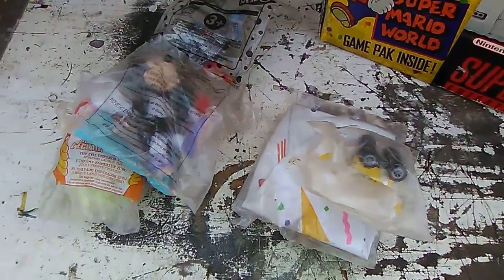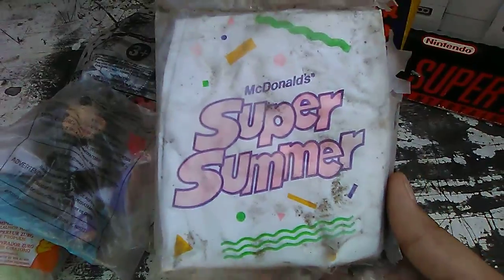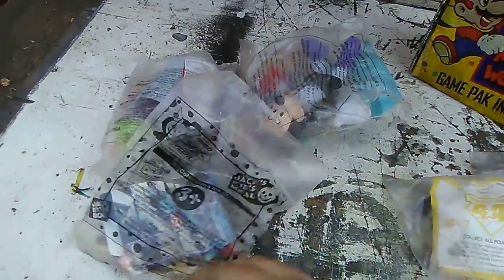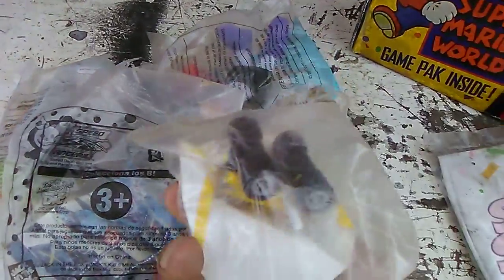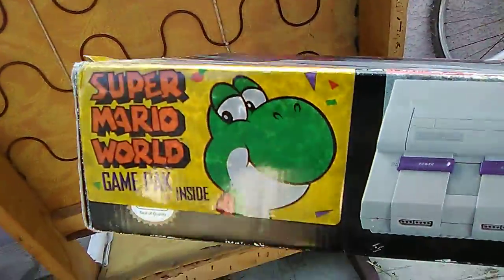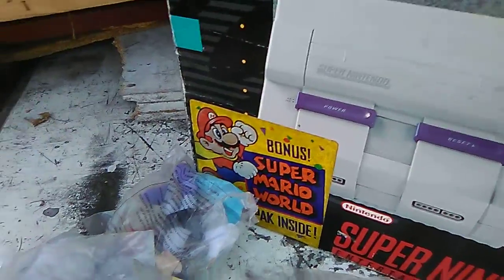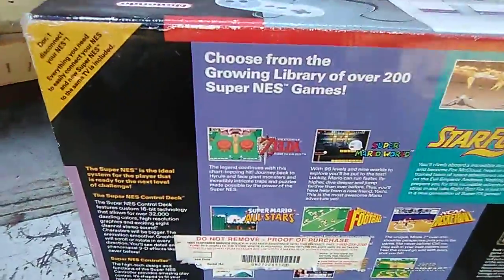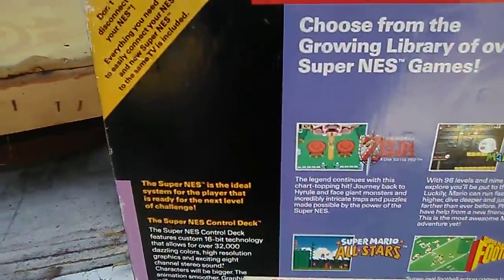Found some old Mc Donald's toys & a special mystery item! 🌟